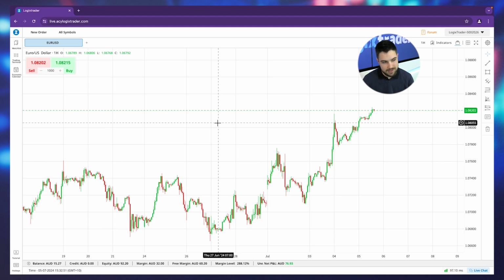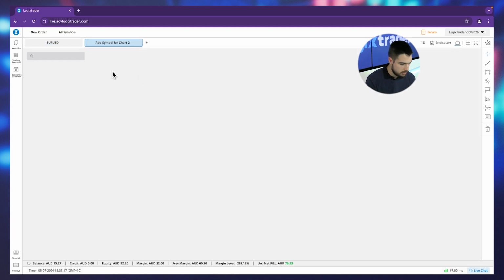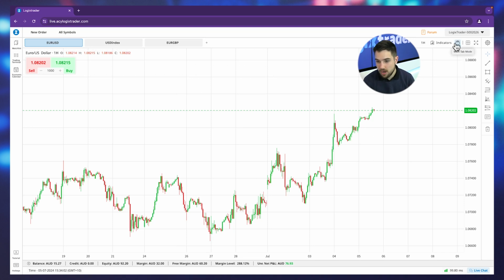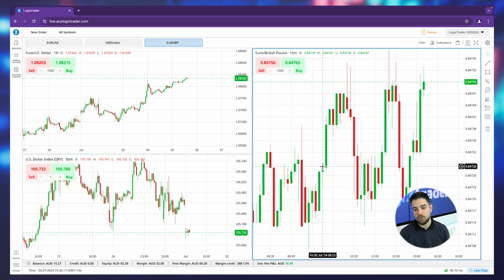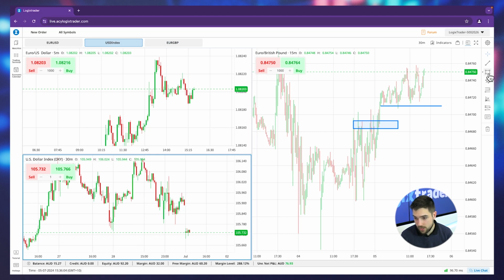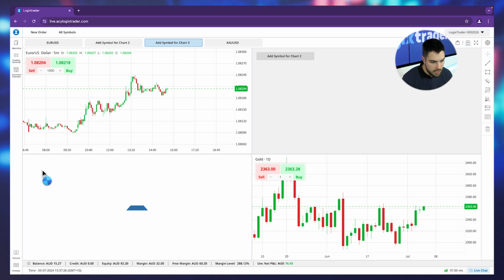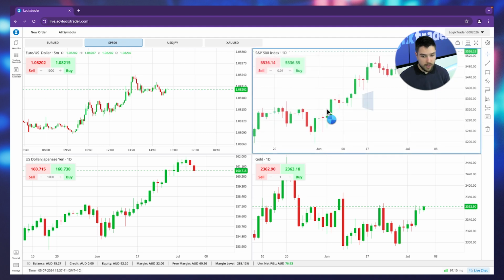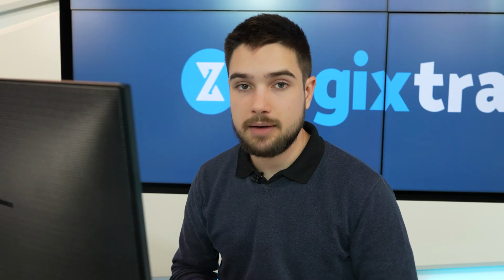How to Set Up Multiple Charts in the ACY Trading Platform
Mastering the ability to set up multiple charts in LogixTrader is crucial for traders looking to enhance their analysis and make more informed trading decisions. This tutorial guides you through the simple steps to display and manage multiple charts simultaneously on the LogixTrader platform.

Key Steps to Setting Up Multiple Charts
Access the Chart Menu: Begin by opening LogixTrader and navigating to the chart menu. This is your gateway to setting up various charts.
Add Additional Charts: You can add multiple charts by selecting different currency pairs or assets. LogixTrader allows you to customise each chart to match your trading strategy.
Arrange Charts for Easy Viewing: Arrange your charts in a grid or a customised layout that best suits your analysis needs. You can resize, move, and align charts to create an organised workspace.
Synchronise Chart Settings: For consistency in analysis, synchronise settings like timeframes and indicators across all charts. This feature ensures that all your charts reflect the same market conditions, enhancing your trading precision.

Benefits of Using Multiple Charts
Comprehensive Analysis: Multiple charts allow you to compare different currency pairs, analyse various timeframes, and spot trends more effectively.
Enhanced Decision-Making: By viewing multiple markets at once, you can make quicker and more informed trading decisions, especially when placing Market Orders, Limit Orders, or adjusting Stop Loss and Take Profit levels.

Conclusion
Setting up multiple charts in LogixTrader is a powerful way to streamline your trading process and improve your market analysis. By following these steps, you can create a custom trading environment that supports better decision-making.

Take control of your forex trading journey by signing up for a LogixTrader Trading Account today.

Phone:
Australia